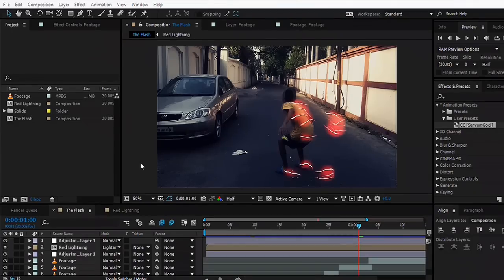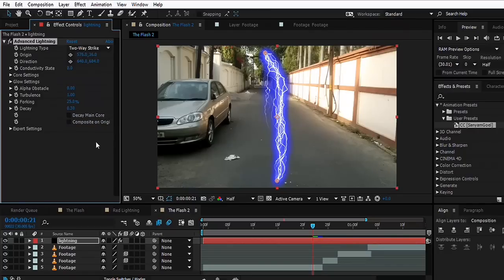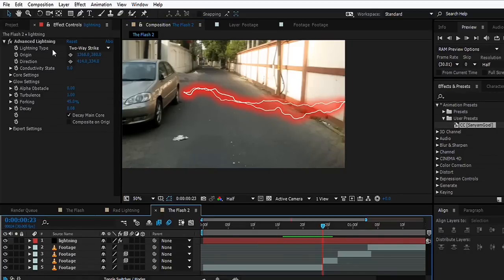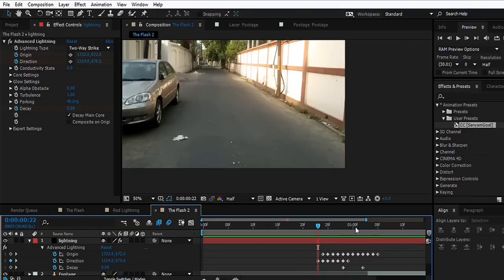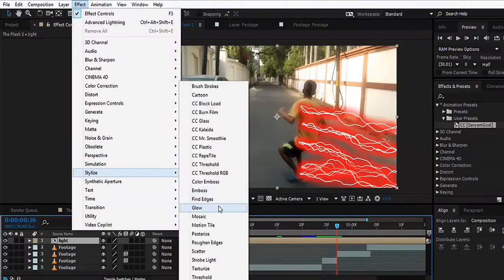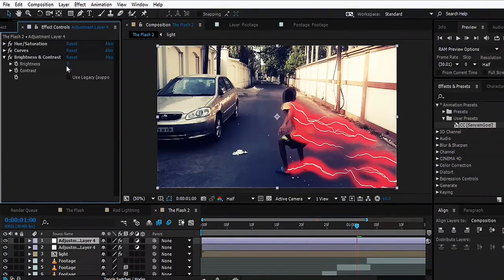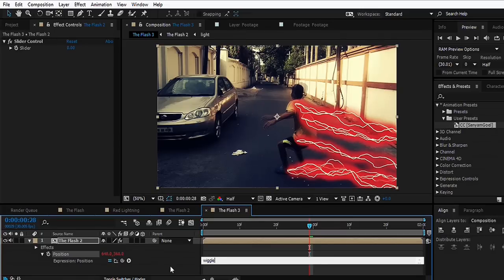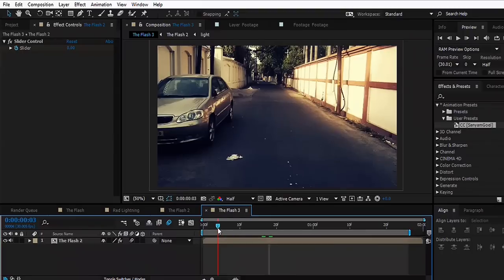► Advanced Super Speed Effect | The Flash | Adobe After Effects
How to Run Lightning Fast like the FLASH?! In the last tutorial I showed you guys How to Run Fast! but in this one I'm gonna show you How to Run Fast with some Lightning Baby! xD

Difficulty: Medium
Software: Adobe After Effects CC [You can use any version]